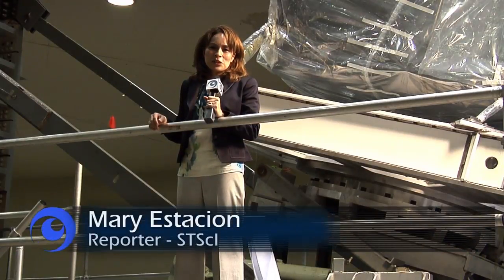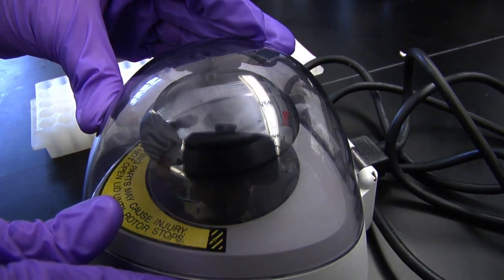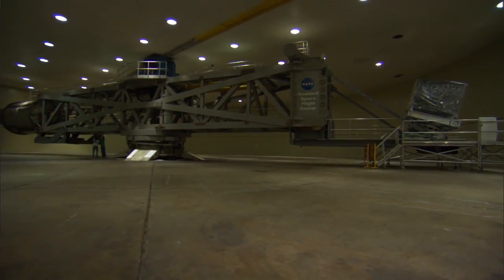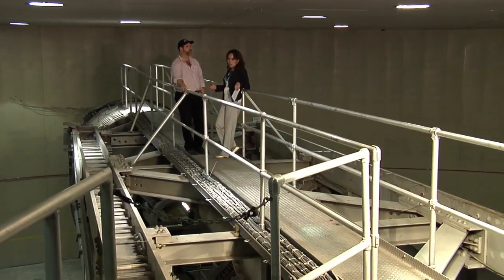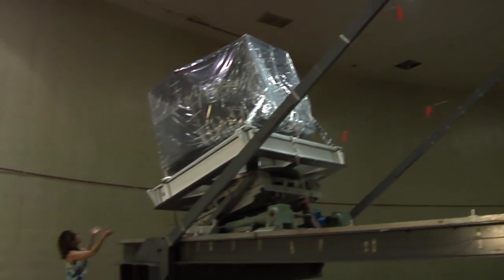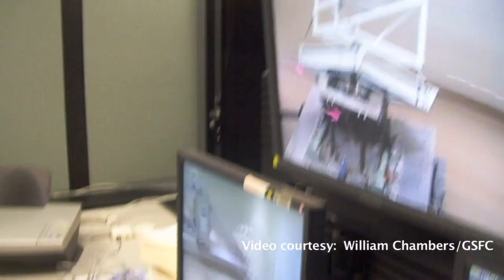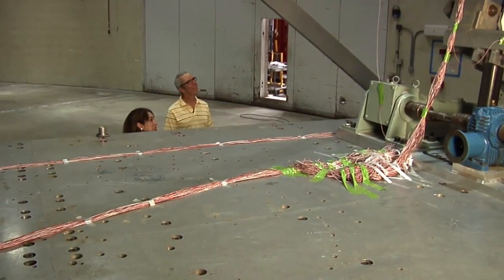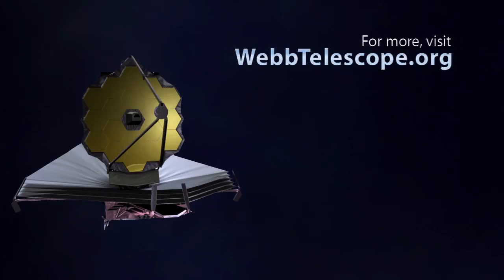World's Largest Centrifuge Used to Test New Space Telescope | STScI Science HD Video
- parts of the new James Webb Space Telescope are being tested inside the world's largest centrifuge at NASA's Goddard Space Flight Center. Please rate and comment, thanks!
Credit: STScI NASA